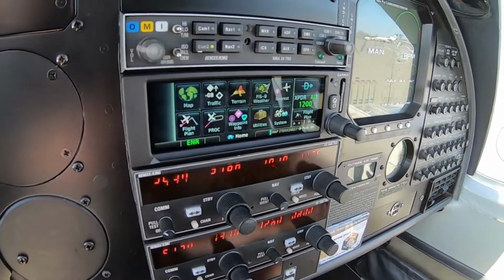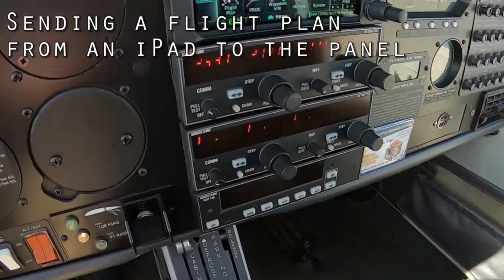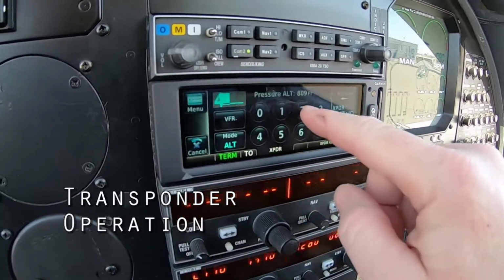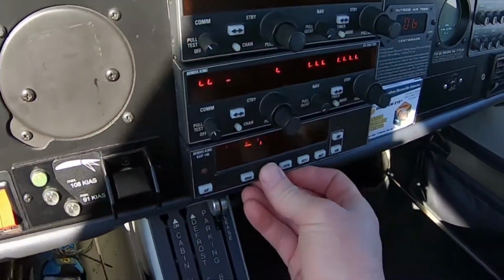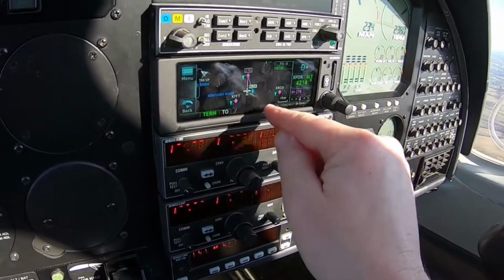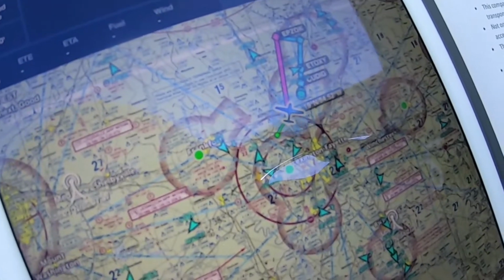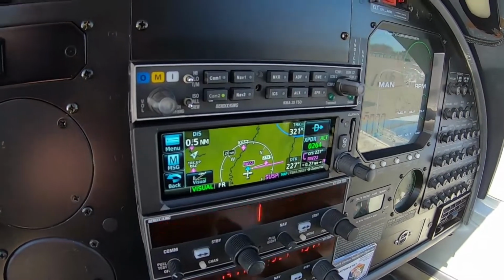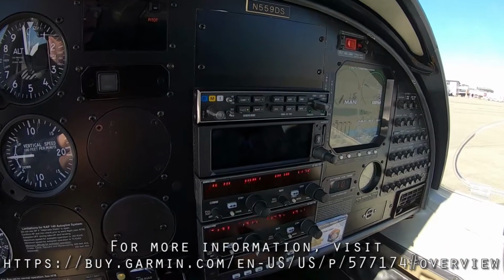Garmin GNX375 Tutorial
This video highlights some of the features of Garmin's GNX375 Navigator.

AirMart
4144 Aviator Rd, Suite 5D, Lexington, KY 40510 USA